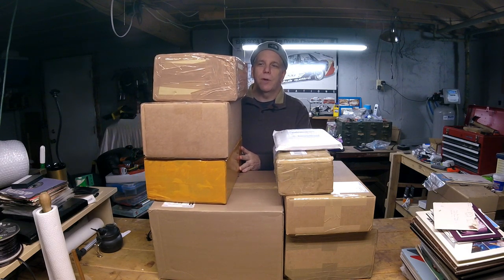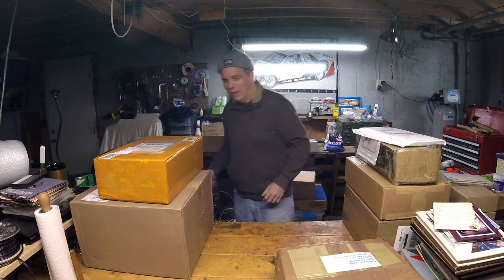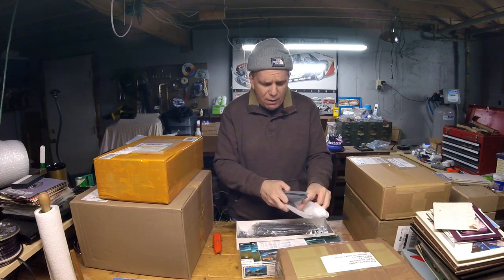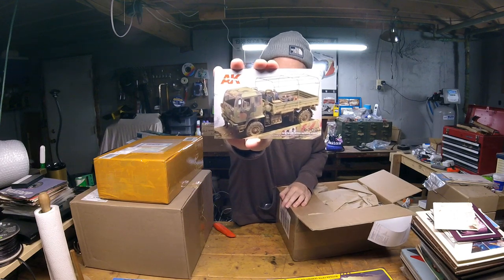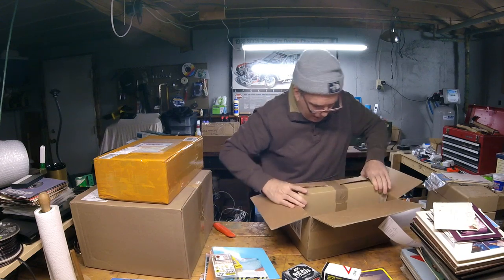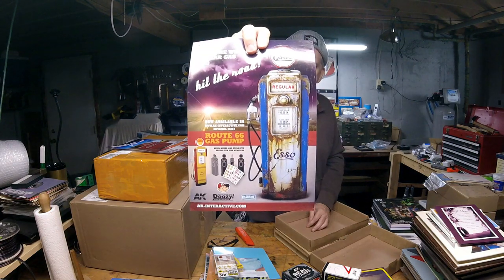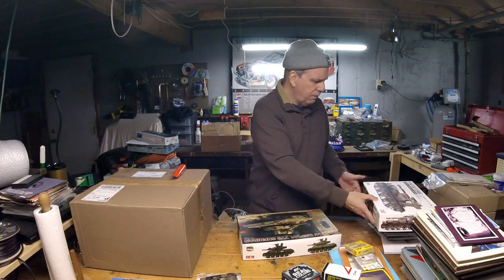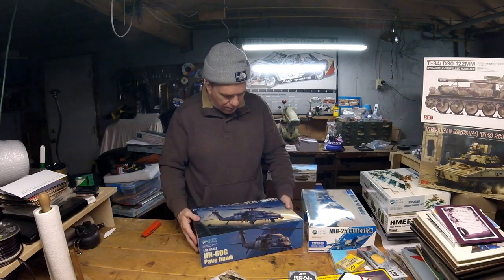Mail Call #85 - November 8, 2019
More stuff and more banter about... stuff.

If you are interested in doing reviews or other content on our sites, or just want to know more about KitMaker, please check out this video: